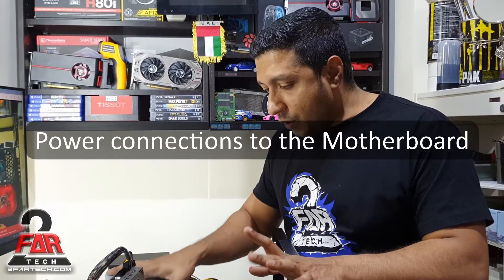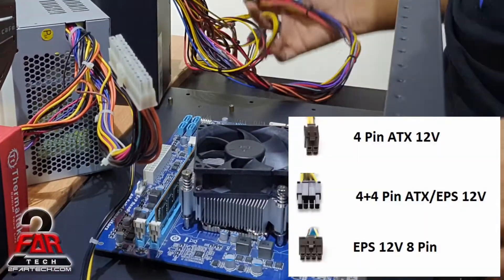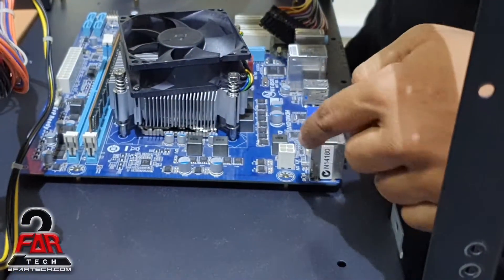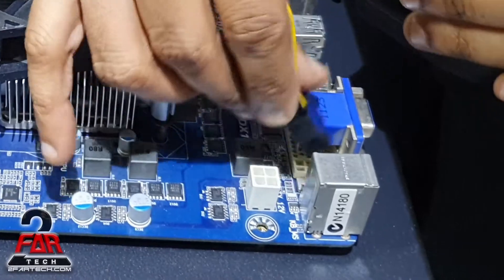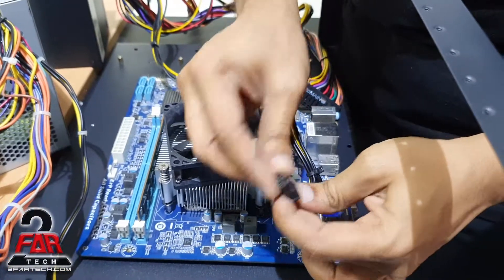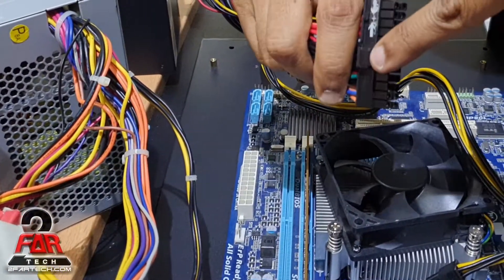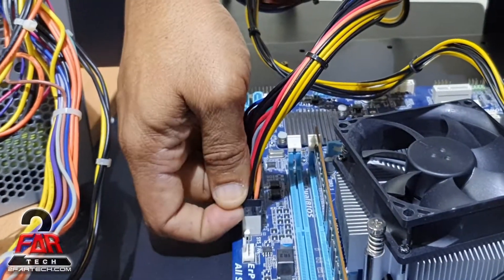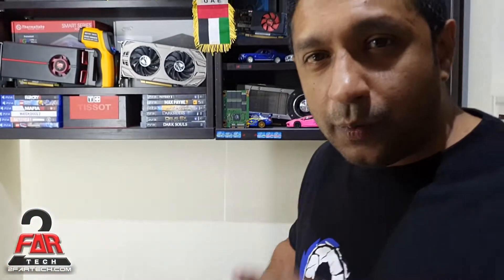How to connect the power cables to the motherboard?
How to connect the power cables to the motherboard? Or What are minimal connections required to turn on the motherboard?

Note: The power to the PSU must be disconnected when you are connecting these cables to the board for safety.

Just in case you are doing your own build or you are stuck with some doubts, let’s clear them out quickly.

Typical motherboards purchased from a store will require 2 main set of power connections to turn on. Once these two connections are made, the motherboard has the essential power to do POST (Power on Self test). So whether you are setting up your own PC or trying to troubleshoot an issue with your PC, connecting these two cables and turning on the motherboard via the Power switch or joining the 2 turn on pin momentarily on the motherboard should turn on/power on the motherboard.
When I receive a new motherboard, I would install a processor with the standard Intel heat sink and do a quick power on test to see if the motherboard is working fine. After that I will proceed with the installation. So I would be sure the motherboard is working fine. Otherwise you might waste a lot of time if you wait until the end after installation.

Just trying to help. Follow the simple steps in the video each time you connect the power connections to the motherboard and make sure the power to the PSU is disconnected when you are connecting these cables to the board for safety.

Hope you all enjoyed. More short videos coming up.

If you want us to do more experiments on this model like benchmarks or performance testing, mention in our comments and we will try to make those videos in the future.